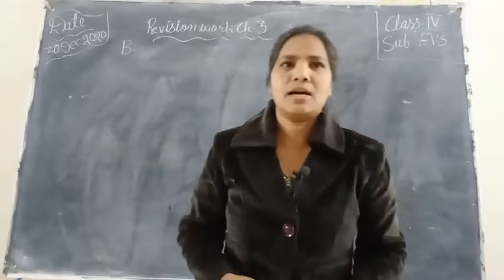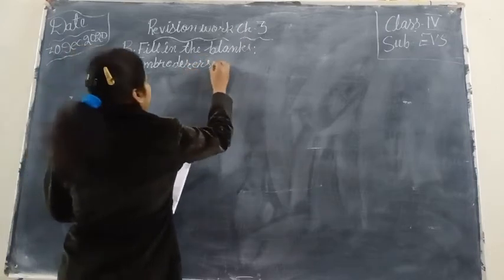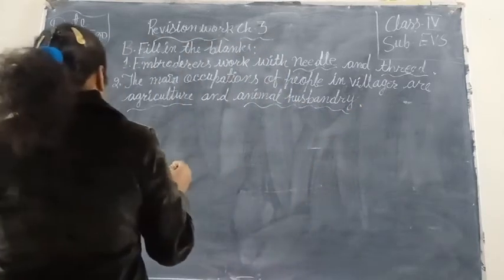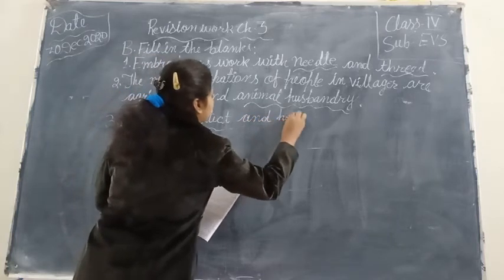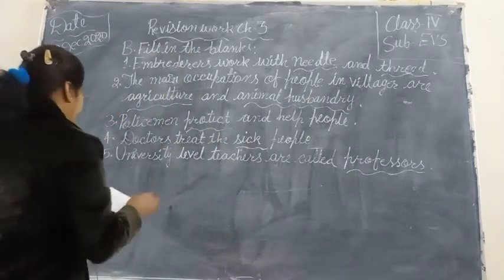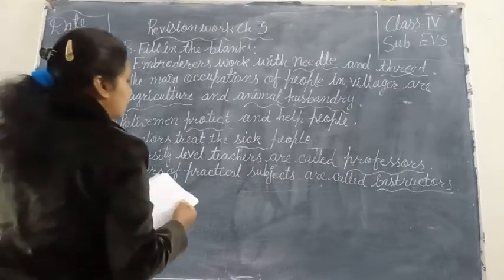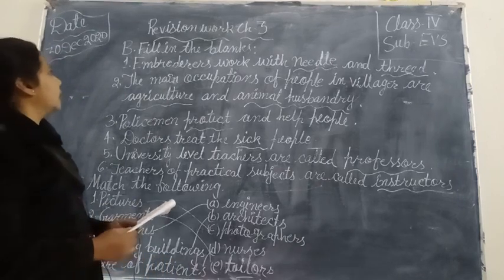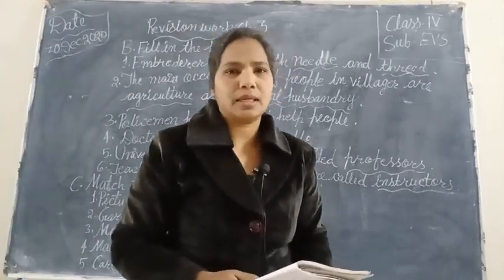Ch 3 EVS class IV Que B and C#By Anjana Titus#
Published On 30 December 2020 (Holy Faith International Publication)